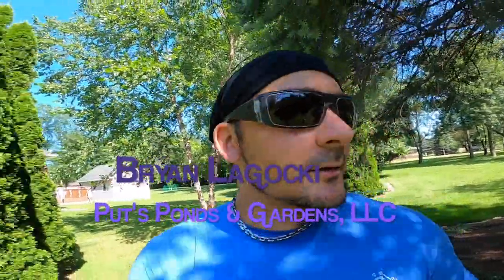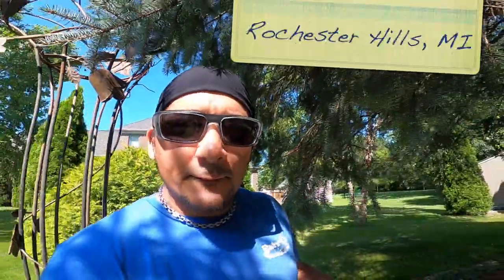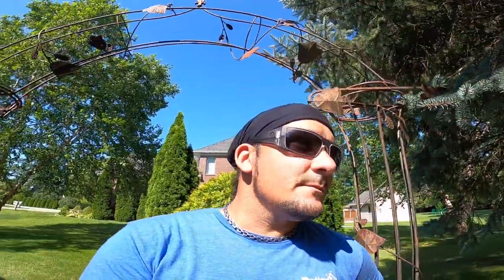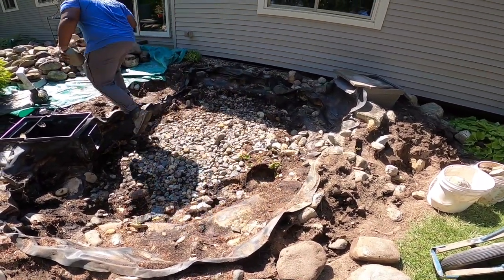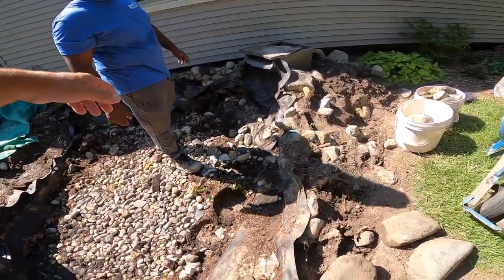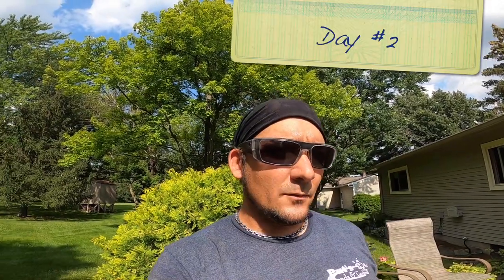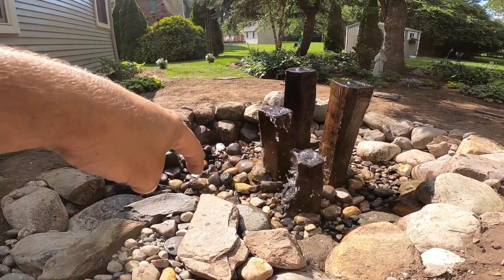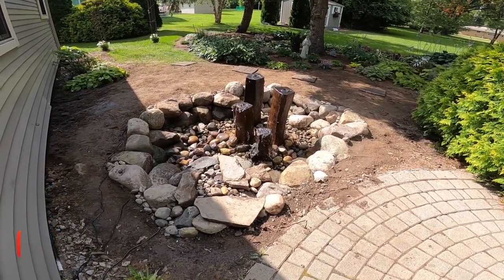Existing Pond Transformation | Rochester Hills, MI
Our client in Rochester Hills, MI lived with her existing pond for over 15 years. The pond was constructed by a rogue pond builder and was a mess. She was done trying to keep fish in her too shallow of a pond and wanted something easier to maintain. She called us up and asked for some suggestions. You'll need to watch and see just what we came up with.

If you're in South East MI and would like to learn more about how much a water feature costs for your landscape, click on this link for ALL of our social media links, including an idea book and suggested pricing guide. @ds

Hi, my name is Dan Put, owner of Put’s Ponds and Gardens, LLC. Thanks for tuning in to our channel, be sure to subscribe to our vlog, we’ll be showcasing projects, pond tips and journeys we've been on and want to share them with you... Your comments help us to do better and as always, hit that like button!!! Remember… we are pond builders showcasing our work and providing you with some of the tips and tricks that we use out in the field… We don’t pretend to be film makers out there, so most of what you see in our videos is straight “off-the-cuff” video.